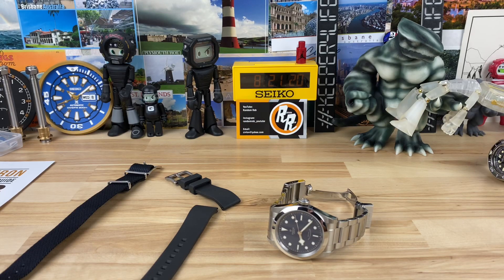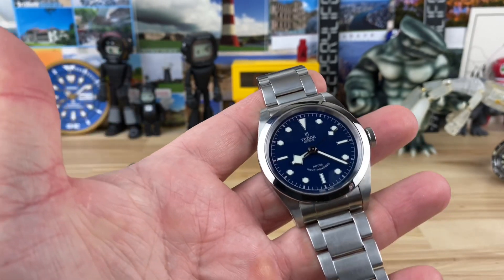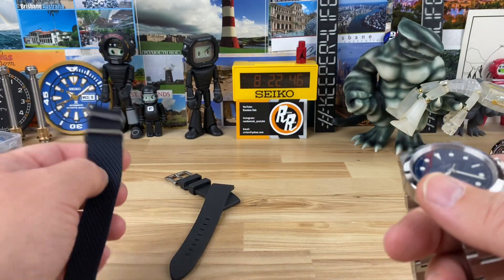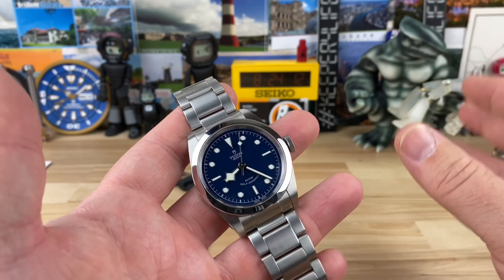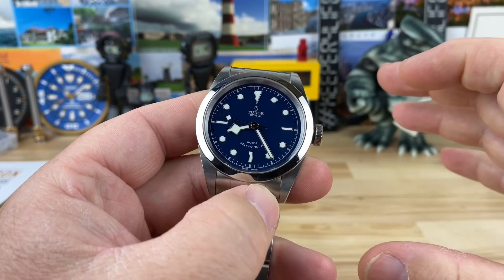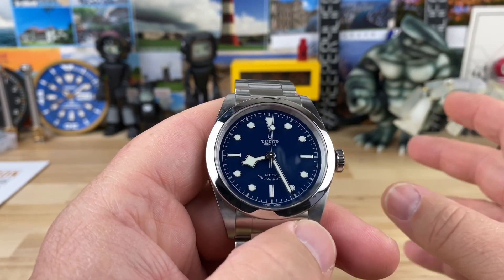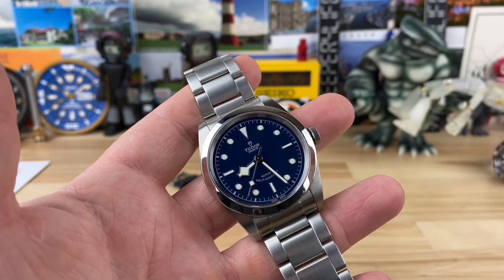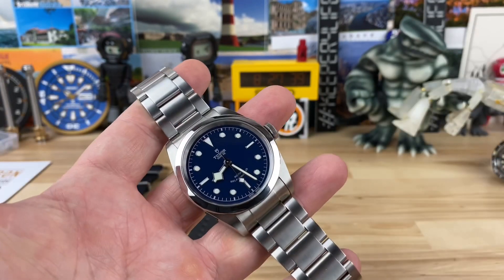Tudor bb41 blue (5 things I love)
Sales woman is Samantha

The vulcanized rubber strap I used

The new Crown and Buckle strap yet to use